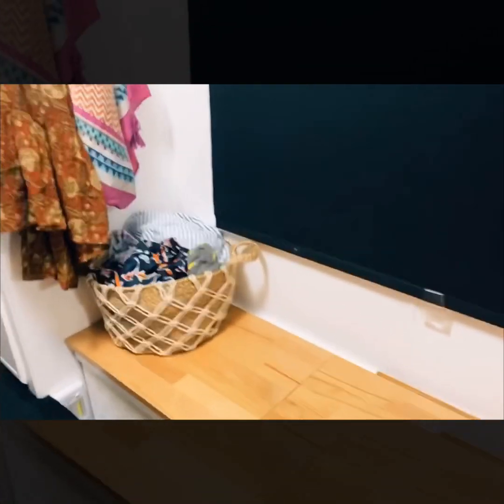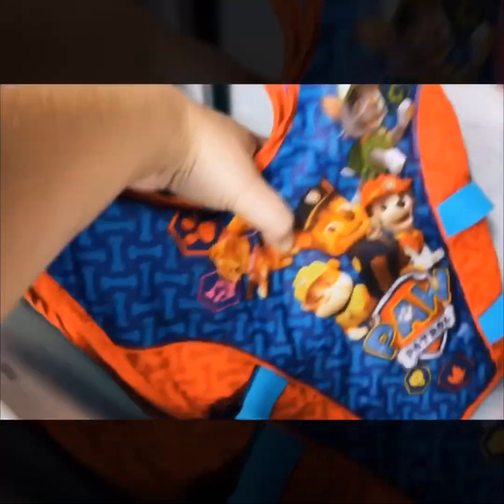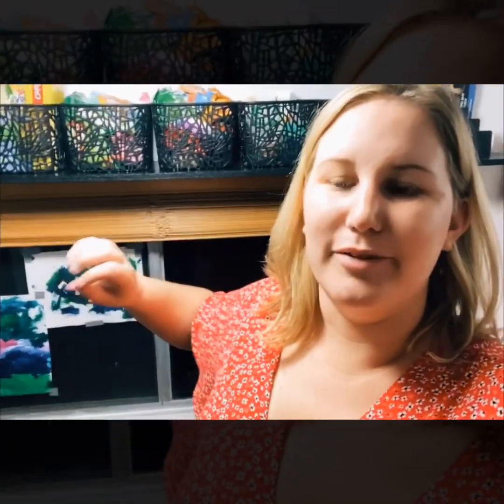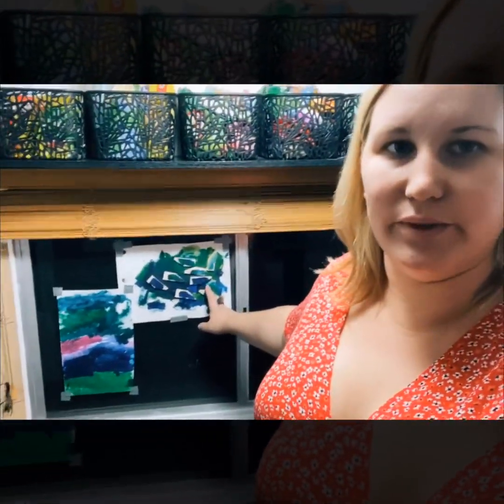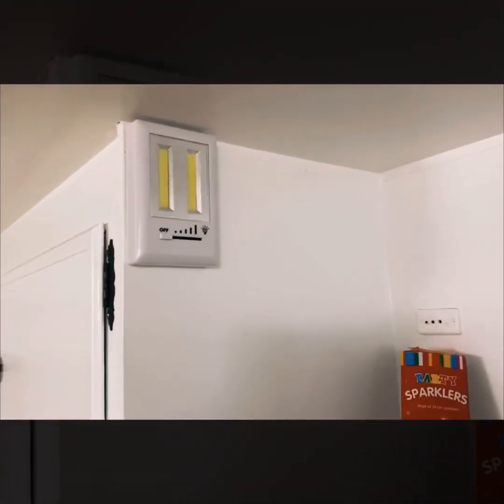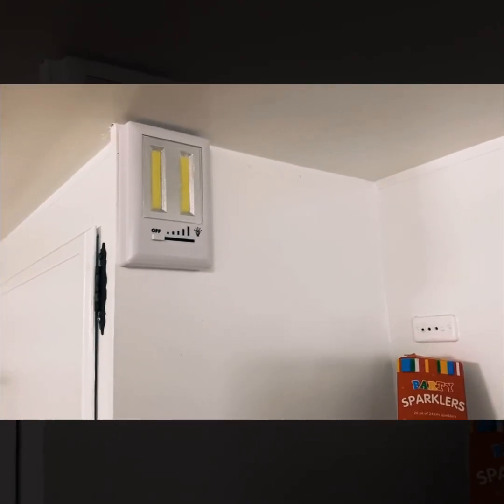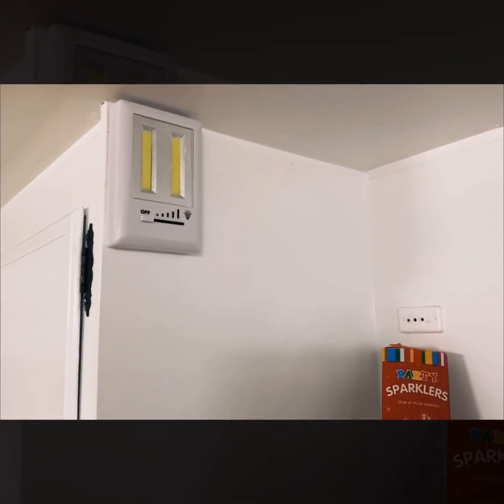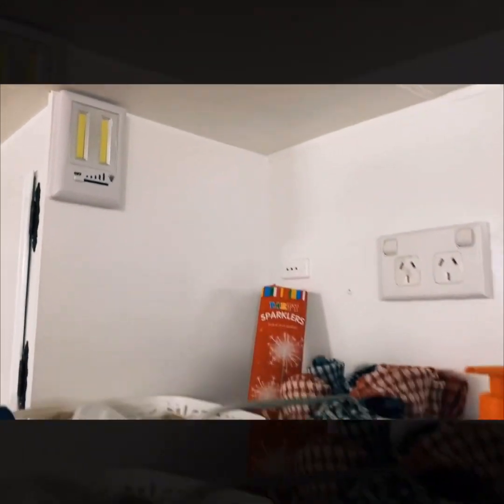New year, New Van (Look)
Over the 2019/ 2020 New Years break we decided to make some changes to our 1982 Viscount Caravan. While the changes are small they have created a huge difference, making life travelling full time on the road easier for our big crazy family.